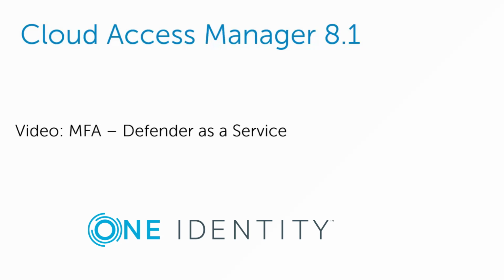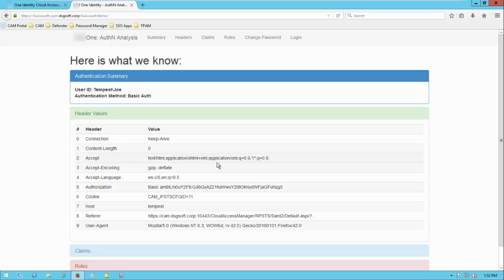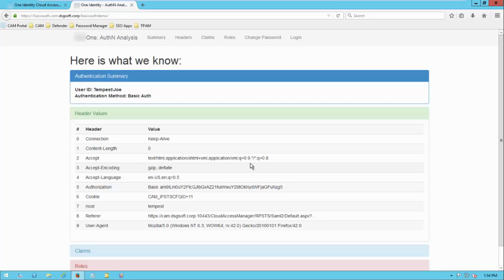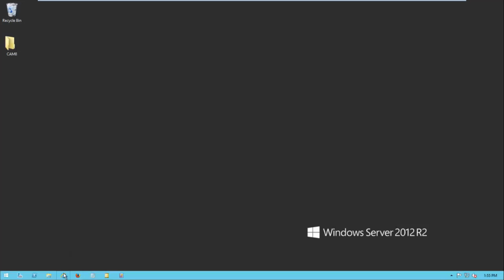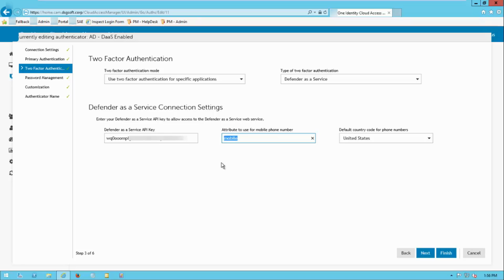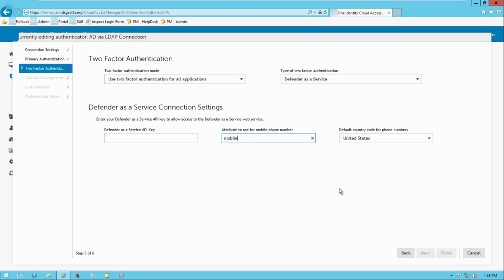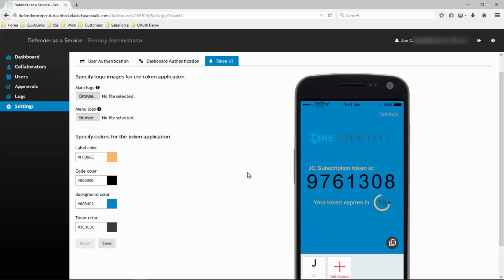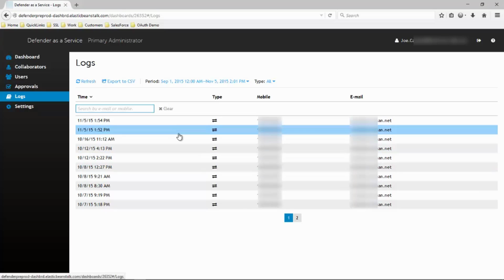Cloud Access Manager | Technical Overview #12 | Multi-factor Authentication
Training Video Series: Cloud Access Manager Technical Overview -
 Multifactor Authentication with Defender as a Service (DaaS).
This video provides a walk-through of how to configure and use Defender as a Service (DaaS) with an installation of One Identity Cloud Access Manager 8.1 to provide multi-factor authentication.